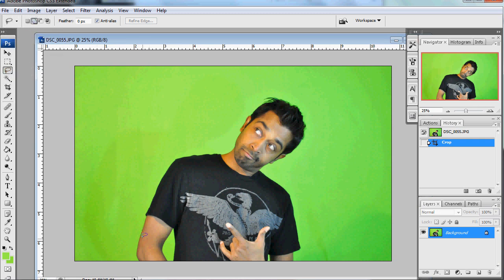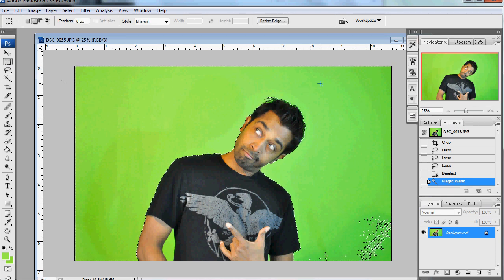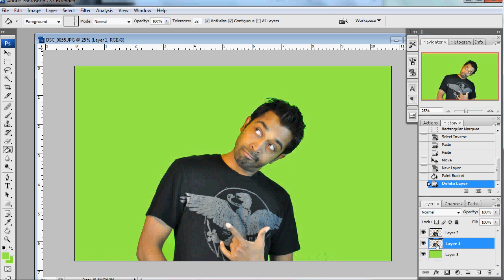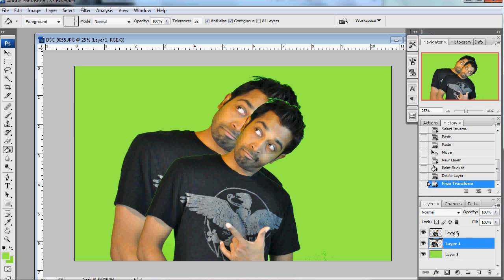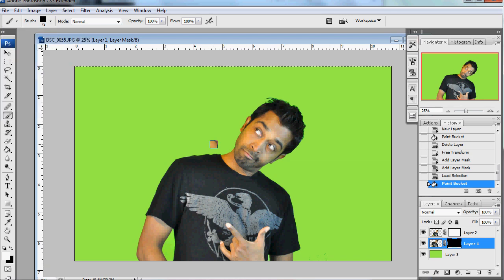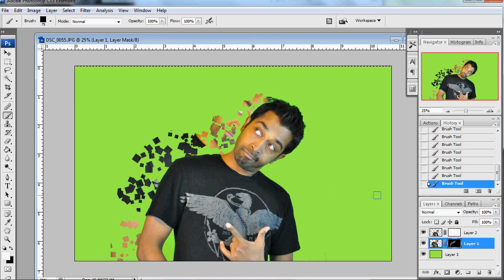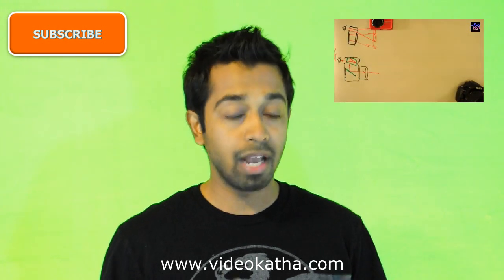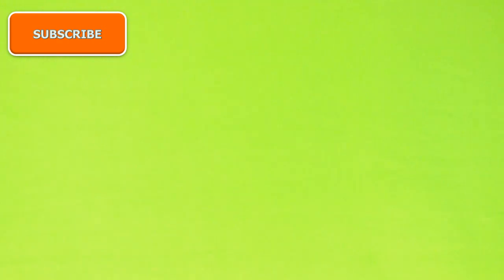ෆොටෝ එක කුඩු කරමු (Explosion Effect)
සිංහලෙන් ෆොටෝෂොප් ඉගෙනගමු.